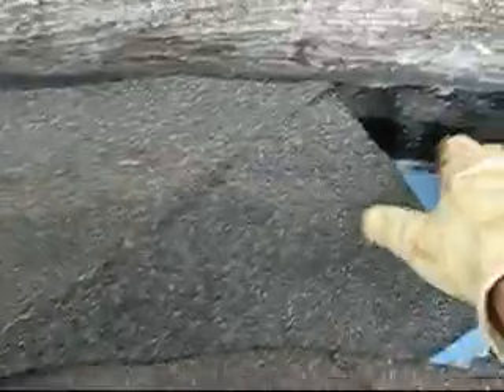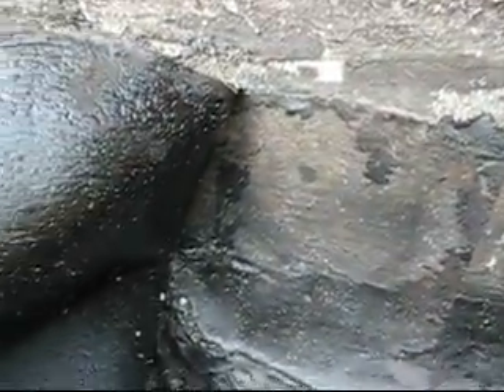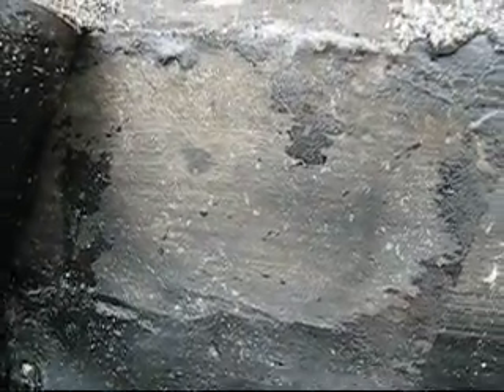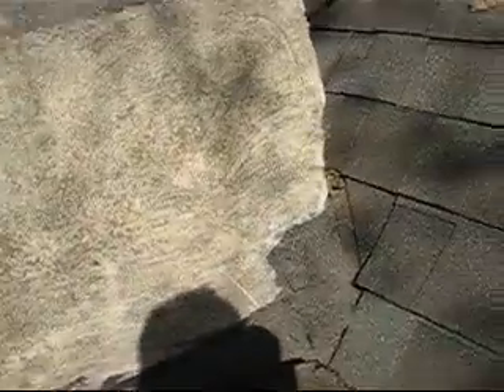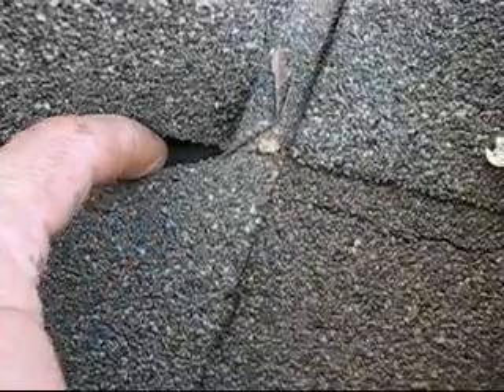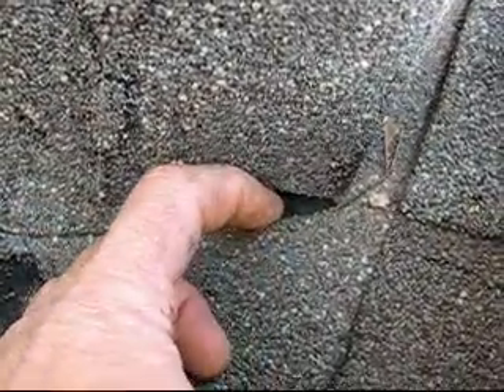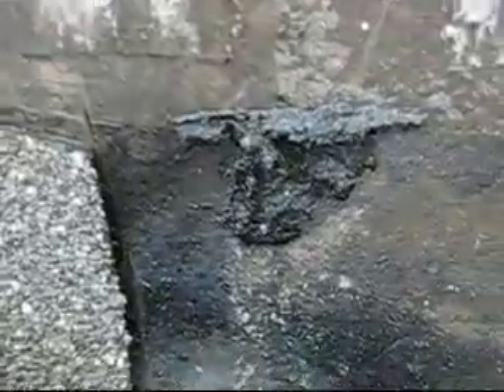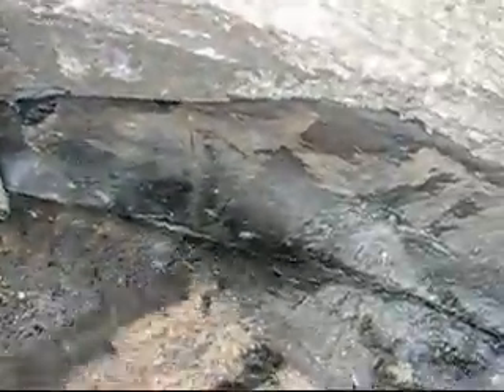Kettler Roofing Leaks Fixed by Mankenberg Construction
Mankenberg Construction identified the problems created by Mr. Kettler's decision to install a third layer of roofing material on top of existing layers (a construction code violation). Kettler Roofing did not install the layers with the correct glue compound, so the material came off very easily. Also, Kettler Roofing did not seal the edges. so water gathered under the roofing material and ruined the ceiling and walls on the interior of the house.